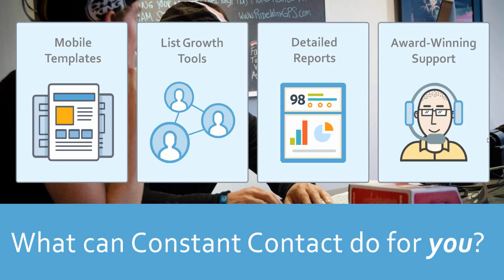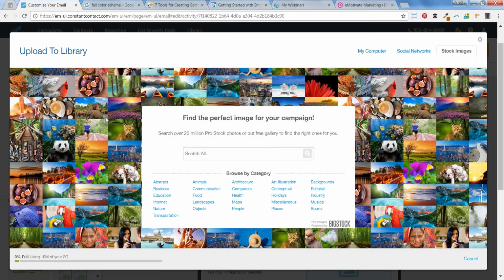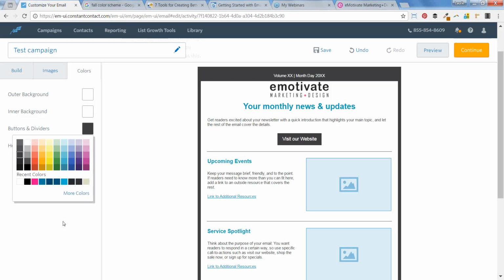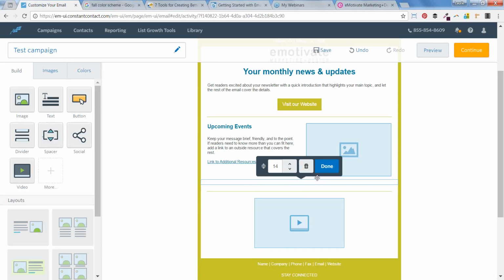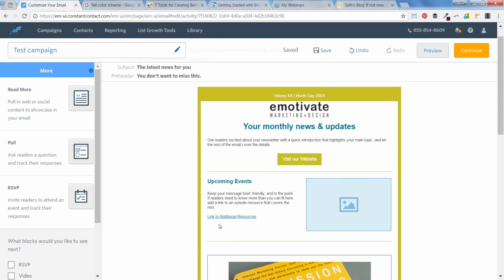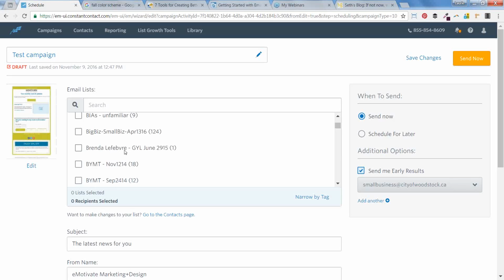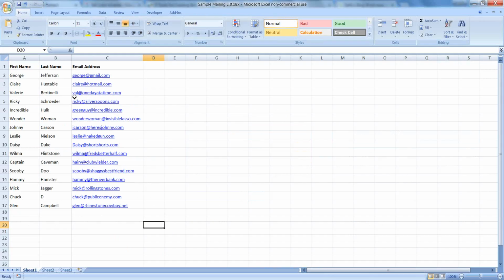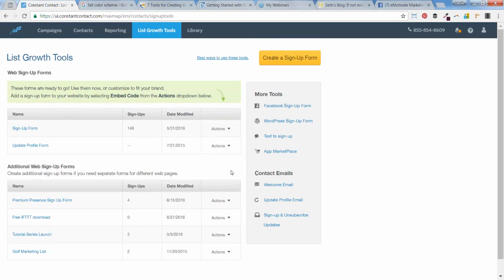Email Marketing The Latest Tools and Strategies for Today s Most Impactful Marketi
Small business people face unique challenges when planning an effective marketing strategy for their business - time constraints, perhaps a lack of connection with the people they serve, "big box"-type competition, DIY/online options, and of course wearing many hats. So why and how can small business even thrive in today's marketplace? Because consumers recognize there are clear advantages to doing business with small, local businesses. The challenge then lies in conveying your expertise and value proposition to your audience (customers and clients, both current and prospective) in a way that generates high ROI, positions you as an expert/leader in your industry, and keeps you top of mind.

This session is an hour-long guided demonstration of Constant Contact's email marketing software, including its newest features and 3rd generation (3G) editor , designed to make marketing your business easier than ever before.

Constant Contact Authorized Local Expert, Laurie Knechtel discusses why email is STILL the preferred method of communication for your audience, and how to:

1) easily put together an effective email campaign,
2) add contacts to your database, and
3) analyze reporting to see who's opening, clicking, and sharing your campaigns.